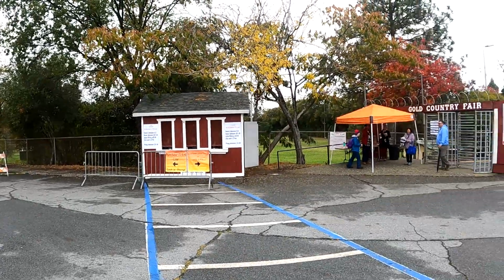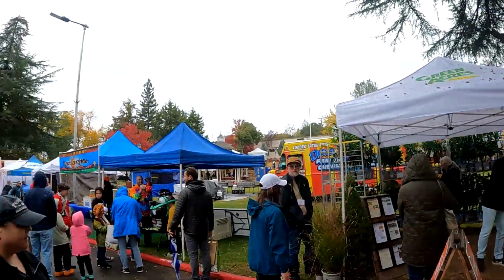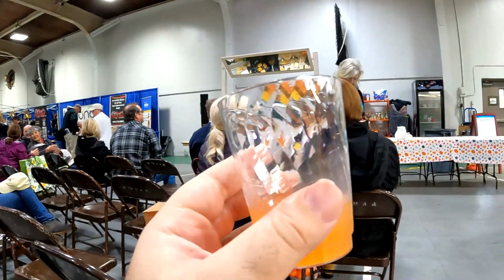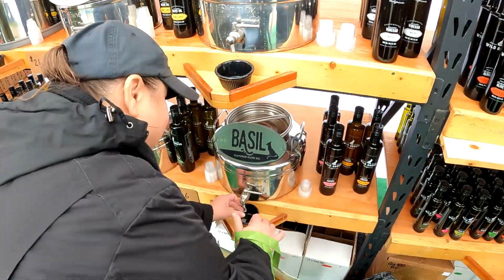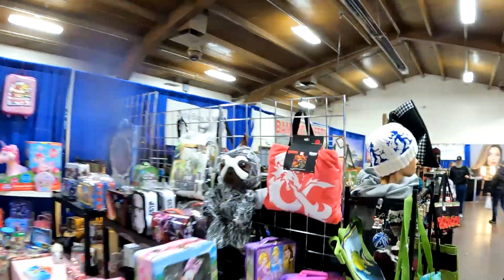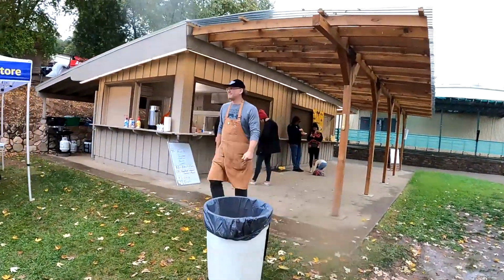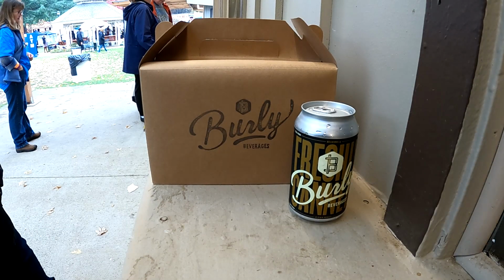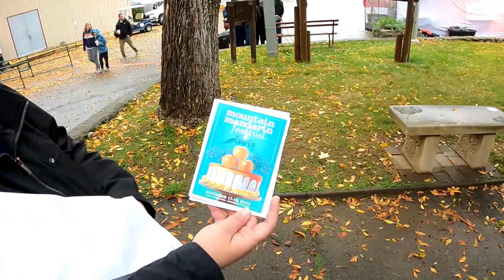Let's Go To The 30th Annual Mountain Mandarin Festival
The last weekend before Thanksgiving means it is time to celebrate the mandarin harvest at the Mountain Mandarin Festival at the Gold Country Fairgrounds in Auburn California.

Come with me as we:
Sample oils and vinegars from Wild Groves
Try freeze dried mandarins from Windy Ridge Farms
Listen to music from The Rock Bottom Boys
Try french toast with caramelized mandarins from Chef Deb Manley
Have a Tri Tip Sandwich with mandarin barbecue sauce from Carol's Convenience Store
Get a meatless Burly Meal from McBurly's
Get rained on